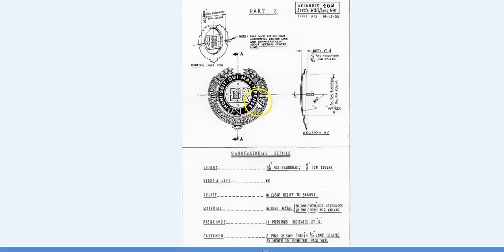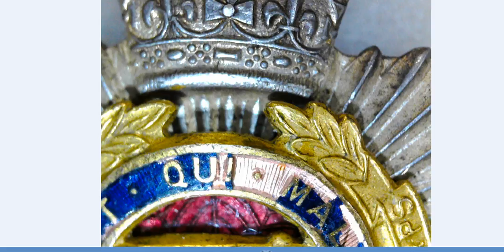RAASC Officers' hat badge with vitreous enamel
This is the first installment of a two part discussion on enamel work present on Australian Army Corps insignia from 1953 to the present day. The insignia being examined is the Officer's gilt and two colour enamel version, of the Royal Australian Army Service Corps (as it then was).
We trust this discussion of vitreous enamel as used on military insignia, will be of use to collectors and researchers in this field.